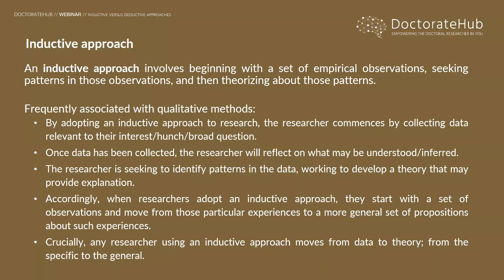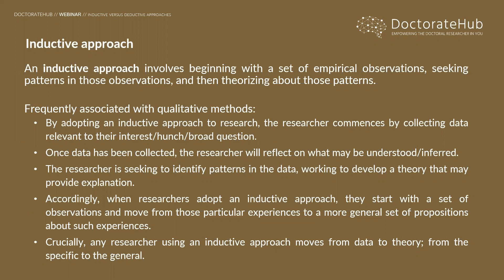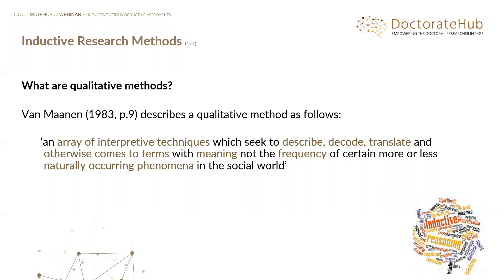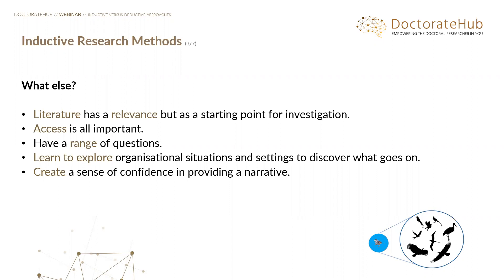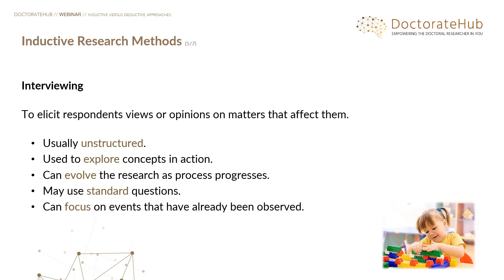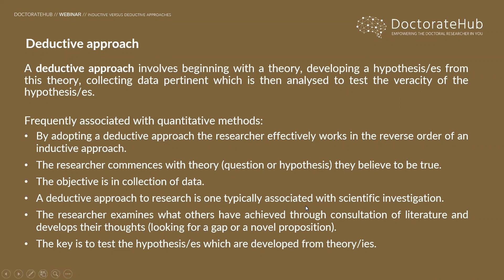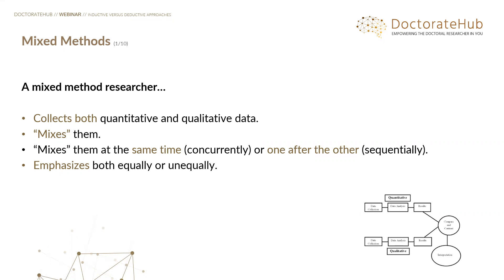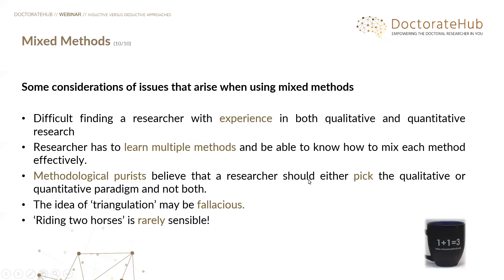DoctorateHub Webinar Inductive versus Deductive Approaches 20211218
In carrying out research there is much discussion (sometimes anguished) about the merits of induction or deduction. The former is concerned with reasoning from specific cases to more general and requires subjective judgement by the researcher. The latter is concerned with reasoning from general premises, known or presumed to be known, to more specific, and certain conclusions requiring objectivity by the researcher.

This session will describe the merits of both and stress that they are not necessarily mutually exclusive and, indeed, can co-exist in what’s known as ‘mixed methods’.

This session will also explain how researchers should develop their understanding of philosophical range of possibilities that exists and provide explanation of ontology which is the branch of metaphysics concerned with the nature and relations of being and epistemology which is the phenomena is studied in a way that will allow its nature and ‘grounds of knowledge’ to be appropriately presented with reference to limits and validity.

Webinar learning outcomes:
- Appreciation of the philosophical assumptions and explanations
- Knowing what the range of tools and techniques available are
- Developing personal confidence in selection of methods
- Understanding the role of theory and its interplay in surfacing knowledge
- Understanding the power of refection and agility
- Appropriateness of method and connection to validity of empirical data
- Confidence in challenging assumptions